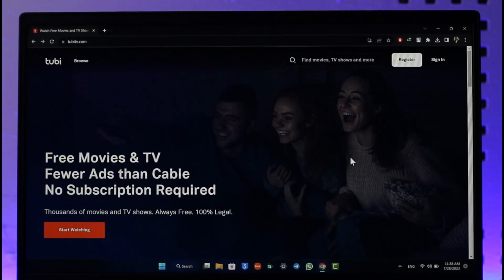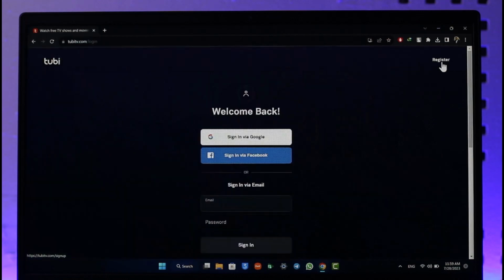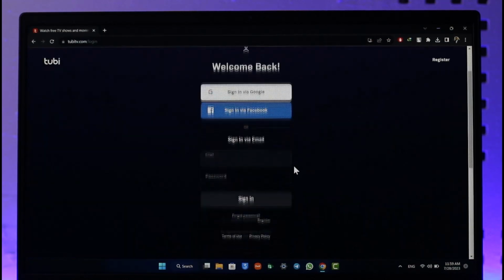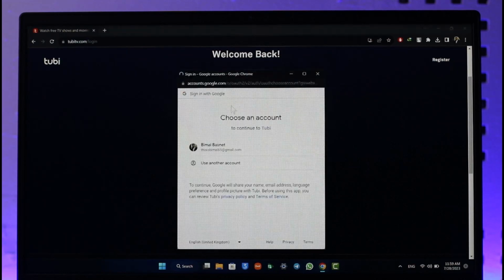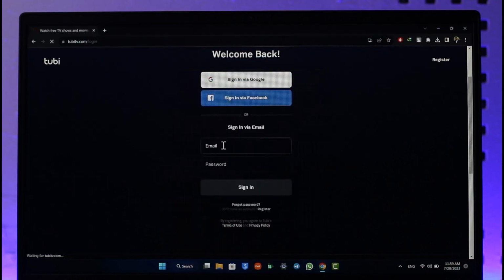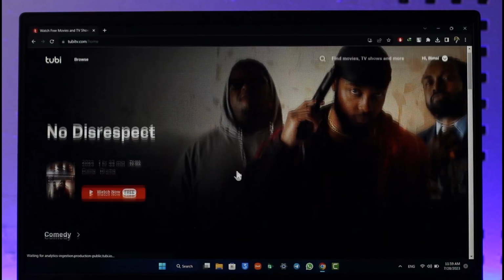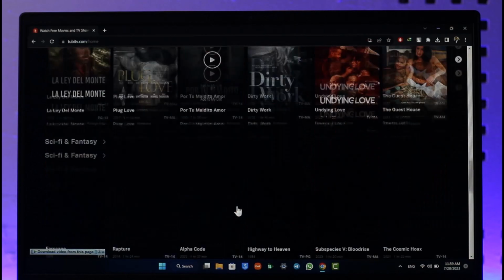How to Sign into your Tubi Account - Login Tubi TV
In this tutorial video, I will quickly guide you on how you can sign in to your Tubi TV account. So, make sure to watch this video till the end. We try to be responsive to as many questions as possible.

► Chapters:
0:00 Introduction
0:11 Official Site
0:26 Sign into your Tubi Account
0:54 Conclusion